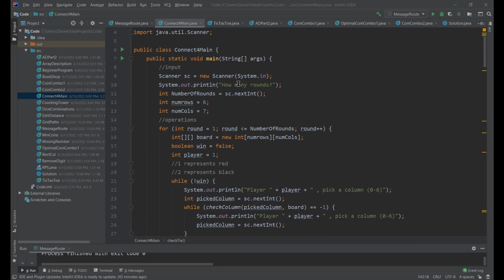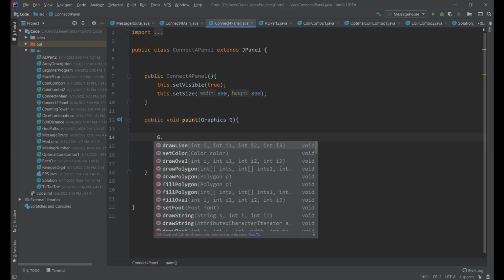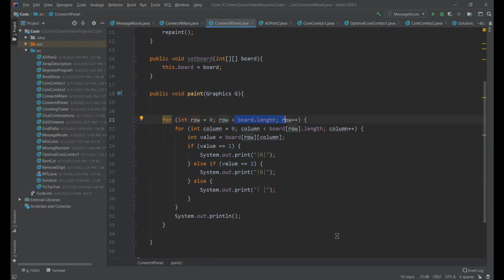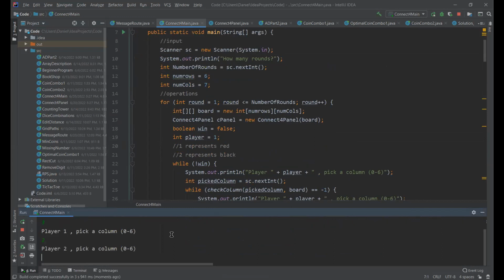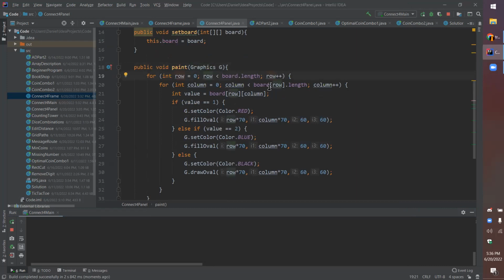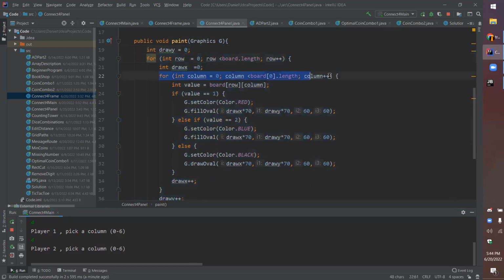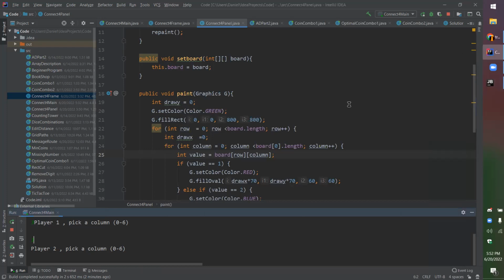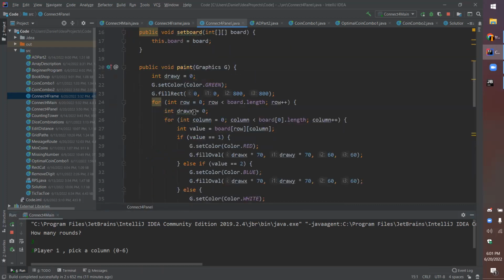Coding Class 6